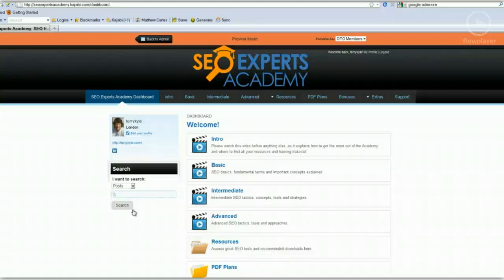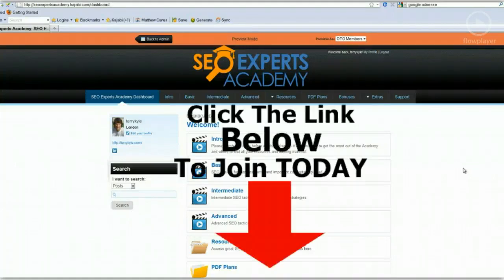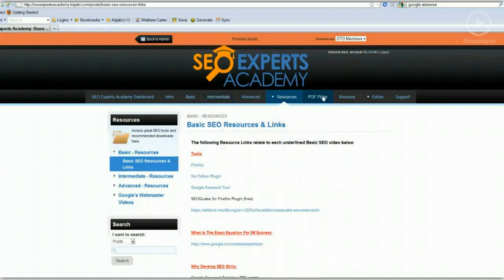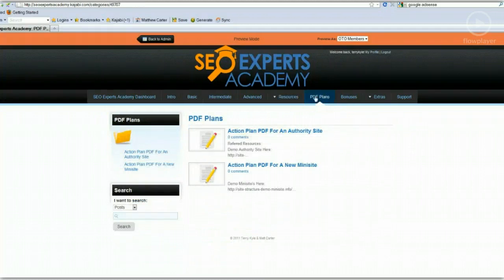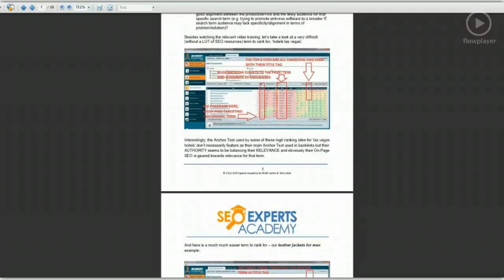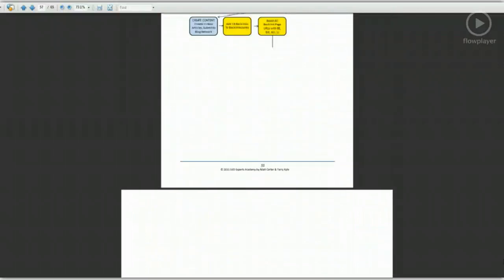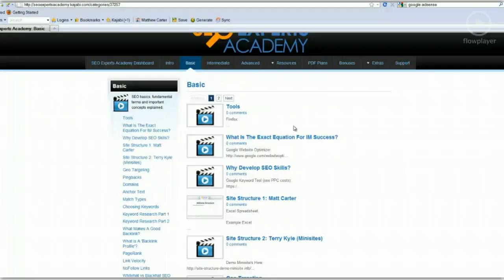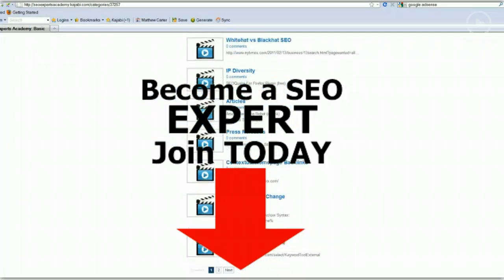SEO Experts Academy Review [Exposed] Bonus + Reviews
SEO Experts Academy is an SEO training course that is delivered in video and PDF format. There are over 100 videos too. The course is broken up into three levels, beginners, intermediate and advanced SEO. The idea is to cater for all levels of experience.